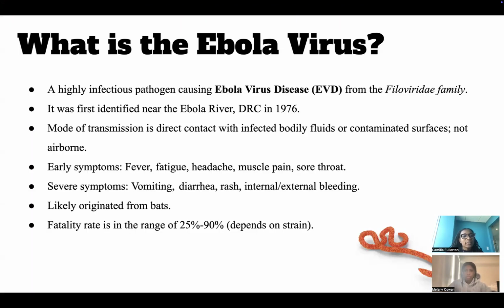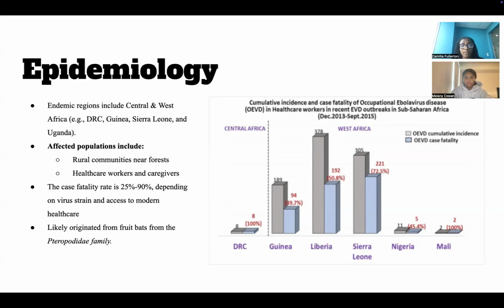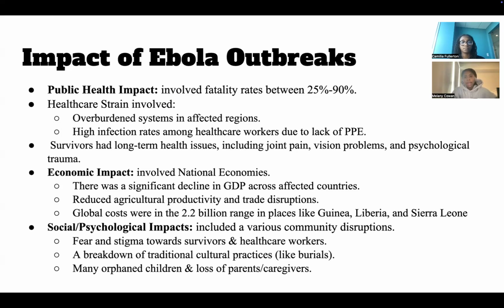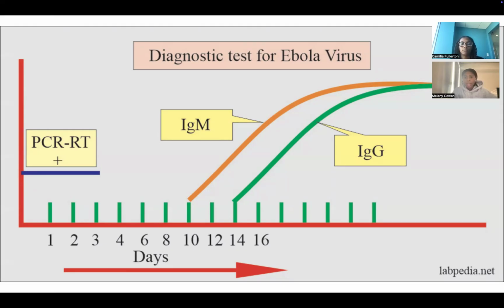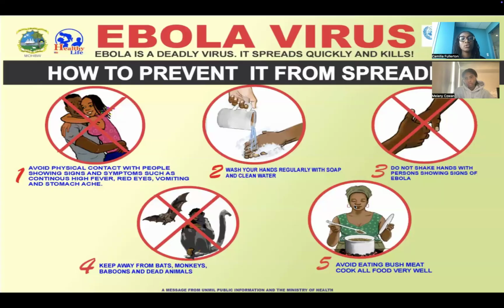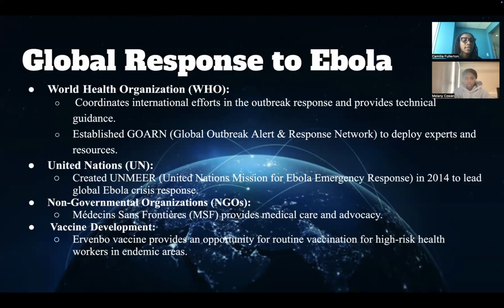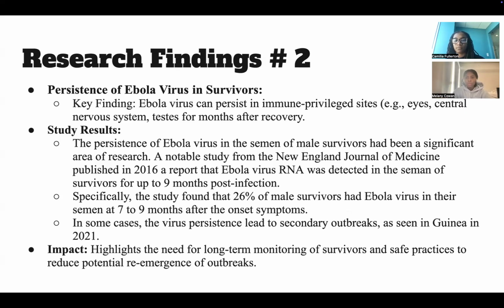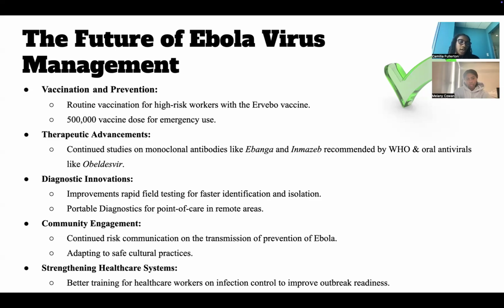Group 11: Ebola Virus Outbreaks